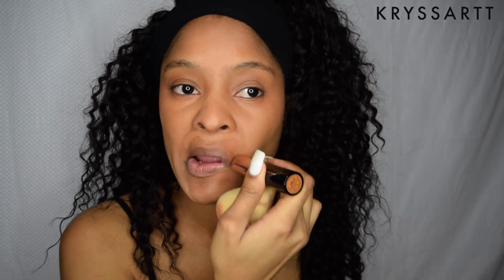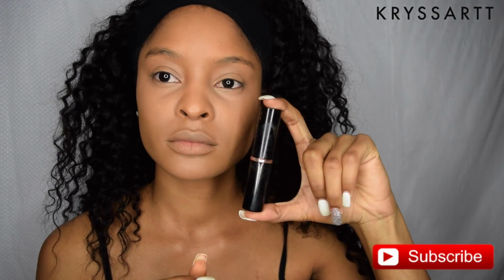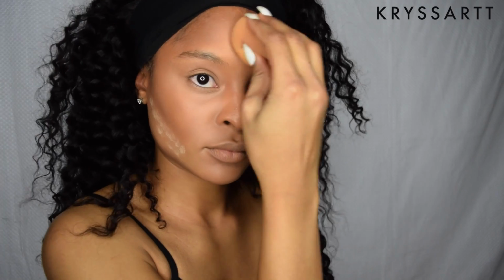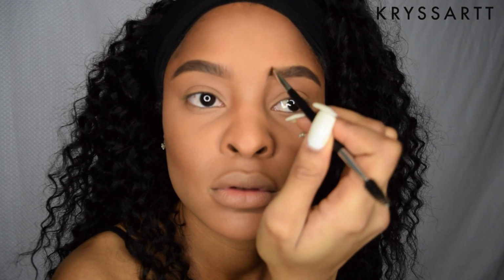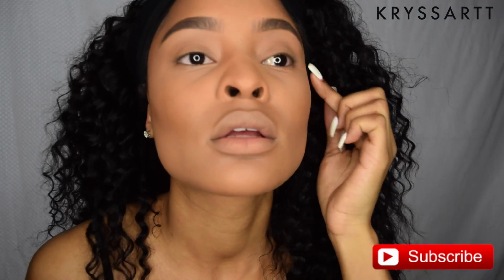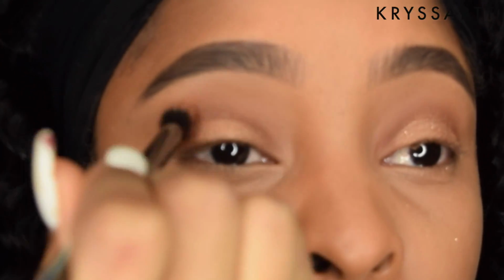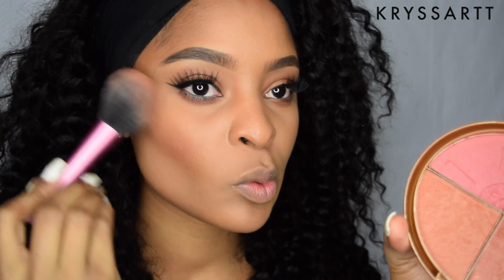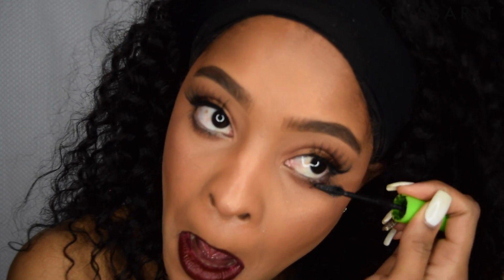GOLD EYES + BOLD RED LIPS | KRYSSARTT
PRODUCT LIST
ORDER OF APPLICATION.

VASELINE CHAP STICK
NICK A SKIN PRIMER
CORTISONE (EYE ALLERGY)
COLOR CORRECTOR: L.A. GIRL PRO CONCEAL ORANGE CORRECTOR
FOUNDATION 1: ABH STICK FOUNDATION IN (AMBER)
FOUNDATION 2: LOREAL INFALLIBBLE PRO MATTE FOUNDATION IN (CLASSTIC TAN)
UNDER EYE T ZONE CONCEALER: MAYBELLINE AGE REWIND CONCEALER (MEDIUM)
CONTOUR CREAM: ABH STICK FOUNDATION IN (EBONY)
BRUSH FOR CONTOUR: PRO FLAT FOUNDATION BRUSH
SETTING POWDER: BEN NYE BANANA POWDER + ELF BLUSH BRUSH
ABH DARK BROWN POMADE + ABH EYEBROW BRUSH
EYEBROW CONCEALER: LA GIRL PRO CONCEAL IN COOL TAN + ELF CONCEALER BRUSH
MATTE EYESHADOW: LA COLORS NEUTRAL MATTE PALETTE
BURGUNDY/SHIMMER EYESHADOW: ( GOLD ) 120 | 2ND EDITION BHCOSMETICS PALETTE
GLITTER EYESHADOW: ARTIST COUTURE “CONCEITED”
LOWER LASH LINE: NYX MILK LINER
LOWER LASH LINE EYESHADOWS: BH COSMETICS PALETTE
EYELINER: MAYBELLINE NEW YORK EYE SYUDIO LASTING DRAMA GEL LINER
LASHES: KISS LASHES “PAPARRAZI”
BLUSH: SHE BRO 01 BRONZER + REAL TECHNIQUES BLUSH BRUSH
HIGHLIGHT: ARTIST COUTURE CONCEITED + TAPERED HIGHLIGHTER BRUSH ( EBAY FAUX SIGMA BRUSH )
LIPS: BROWN LINER + COLOURPOP (LAX)
LASHES: LOTS OF LASHES MAYBELLINE

HAIR:
UNICE HAIR: Peruvian deep wave 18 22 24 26 with 16 inch curly hair closure.

CAMERA & LIGHTING:
NIKON D5300 [ 18 - 55MM LENS ]
LIGHTING: STERLING LIGHTING SYSTEMS 18’ RING LIGHT

INSTAGRAM.COM/KRYSSARTT

LOVE YOU GUYS! =D